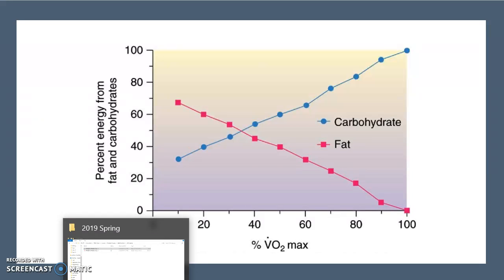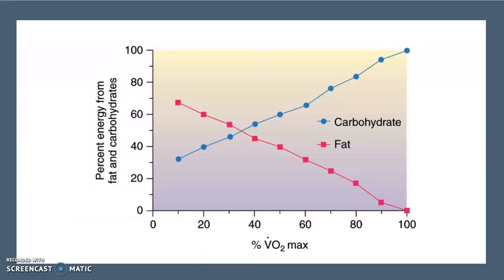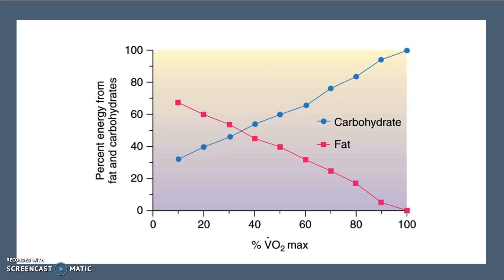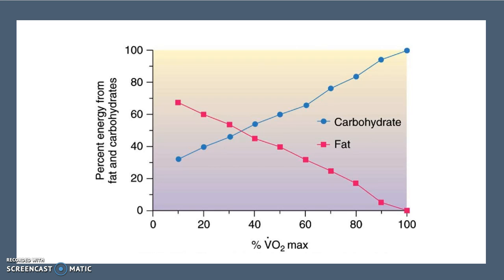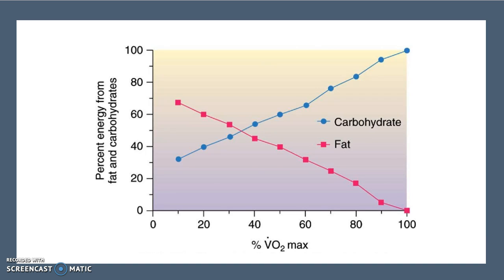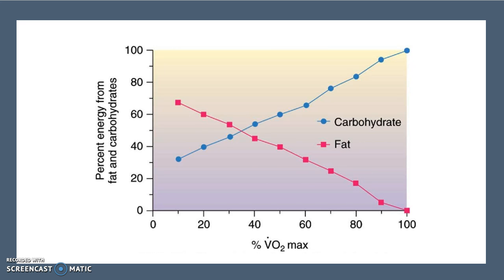Exercise Intensity and Substrate use